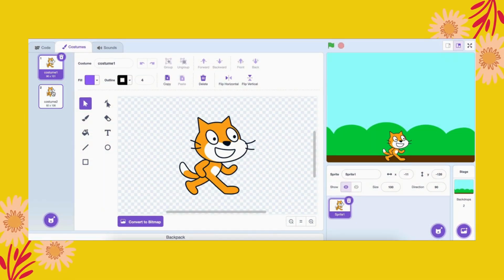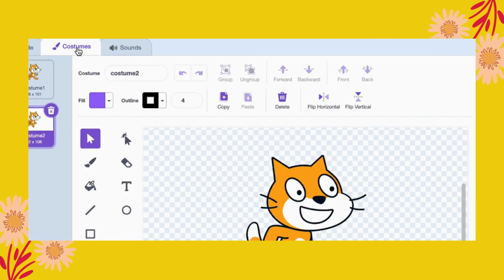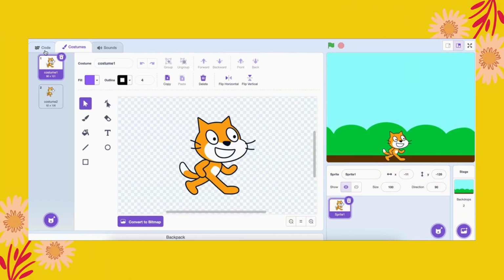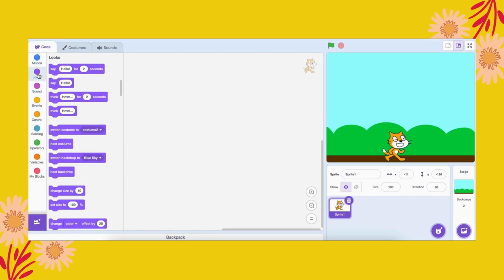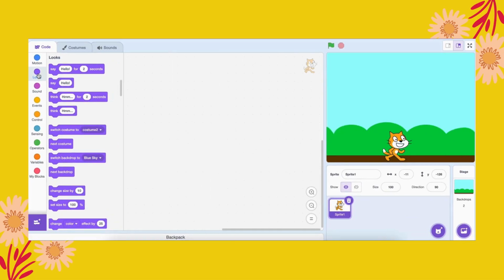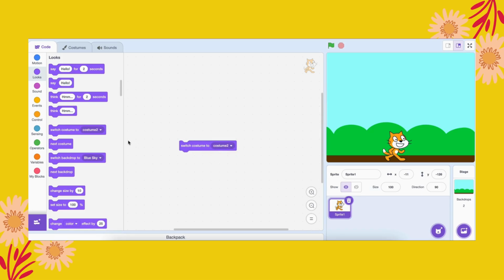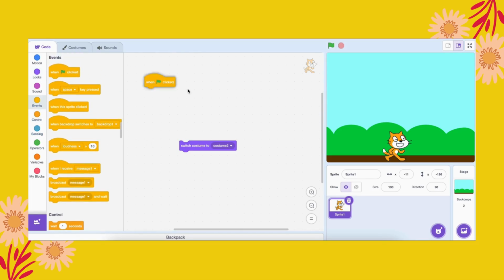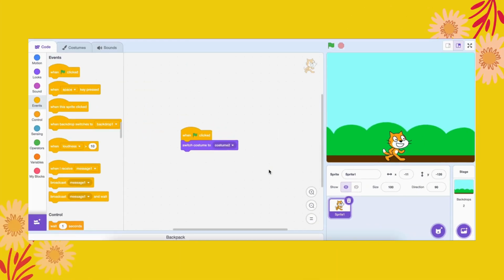Learn SCRATCH Costume Change in Minutes!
In this quick tutorial, learn how to create a costume change in Scratch for your games or animations. It's easy and fun!